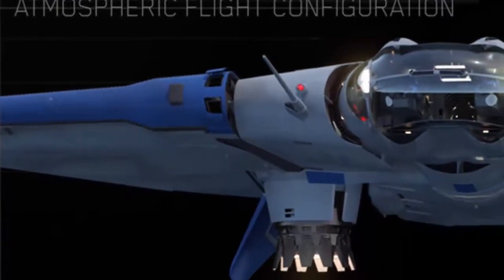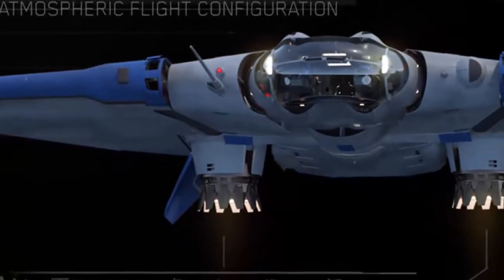Star Citizen MISC Reliant Now Available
Register FREE for Star Citizen using BONUS code: STAR-TBYK-XVFK

You will get 5000 bonus credits and instant connection to me. I will happily partner with you and give access to my ships when they are available.